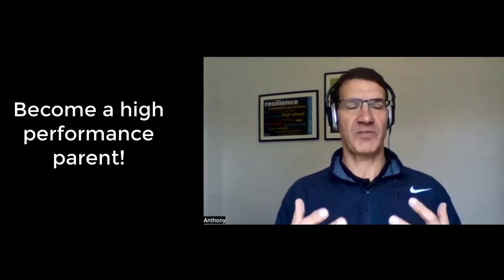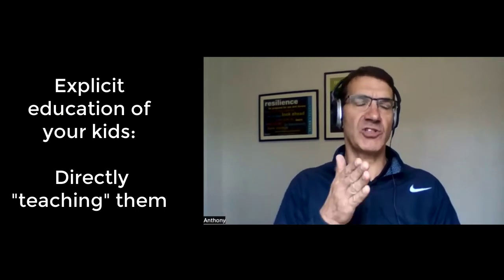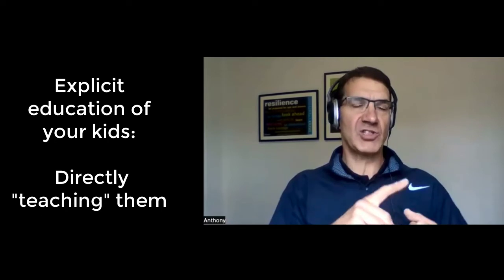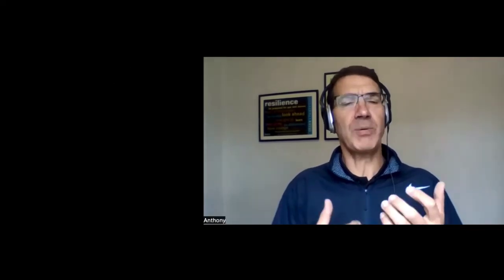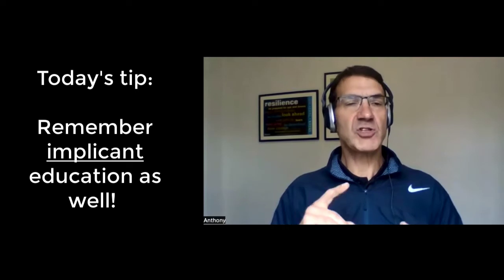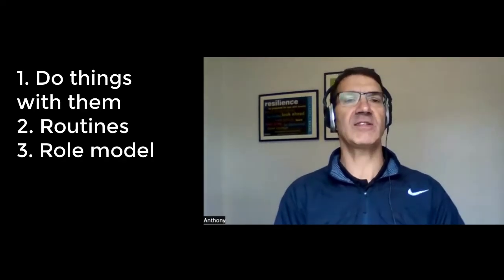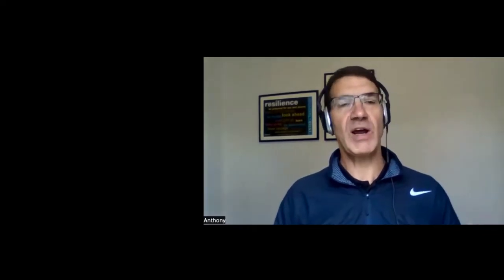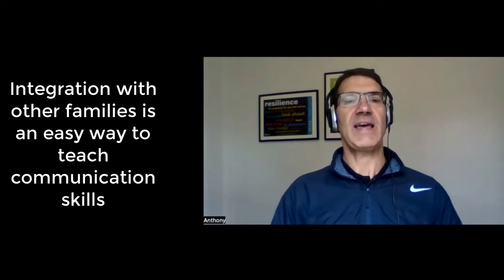How to be a high performance parent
Anthony Klarica author of 'The Performance Mindset', Live and interactive talk at Recharge Osetopathy Clinic, Wednesday 19th October, 6:30pm-8pm.